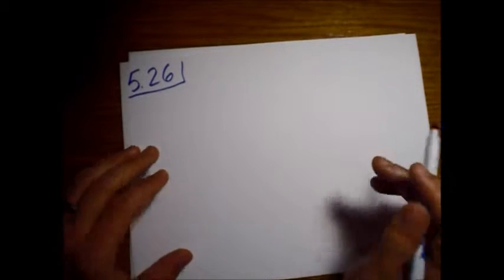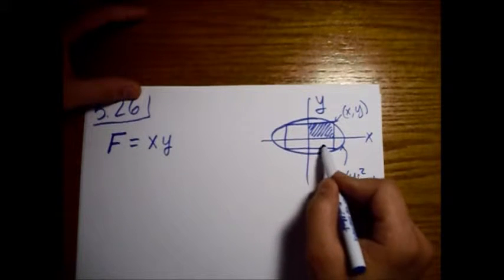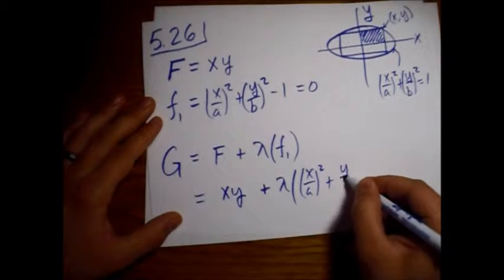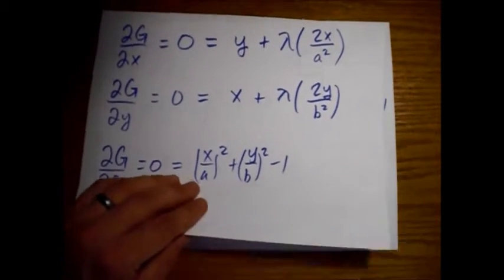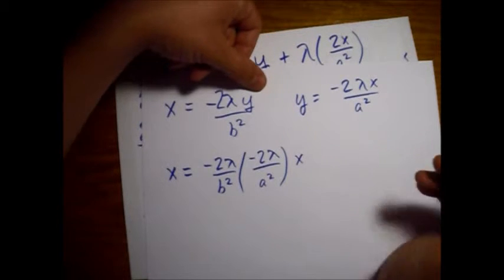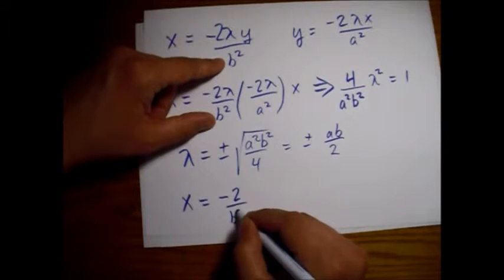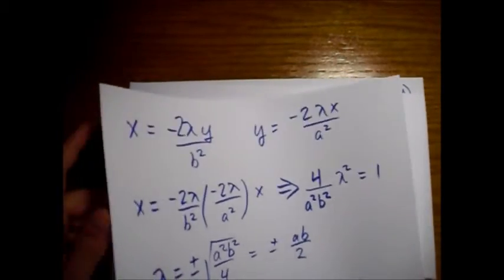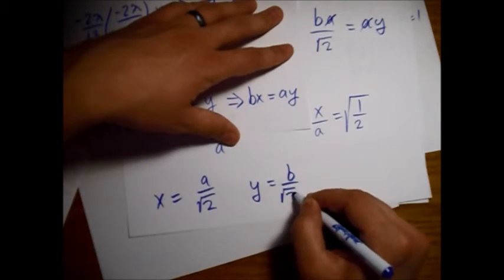Griffiths Quantum Mechanics Problem 5.26: Lagrange Multiplier - Rectangle Inside Ellipse